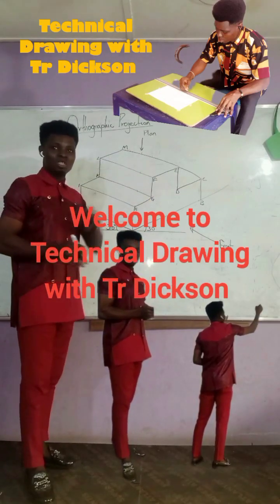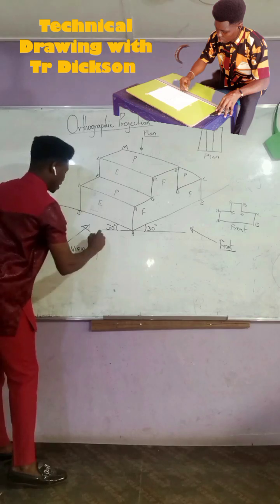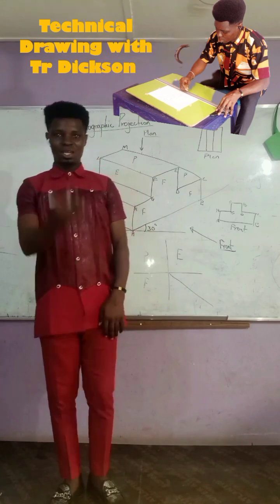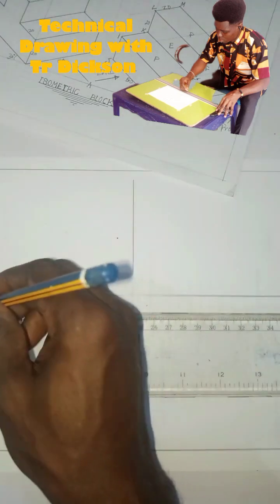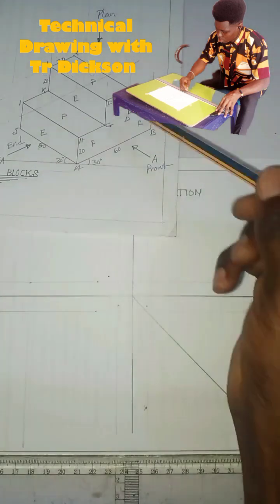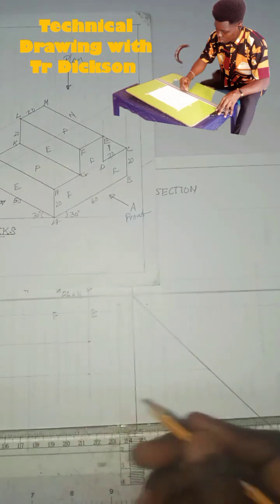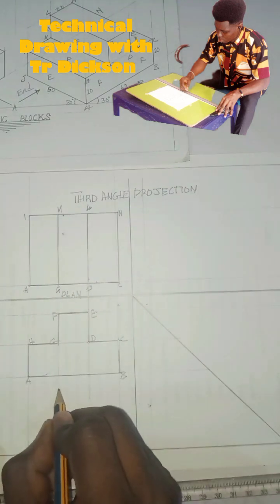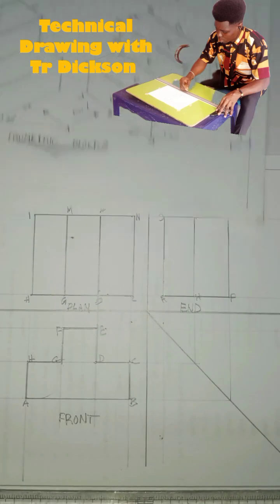June 3, 2025